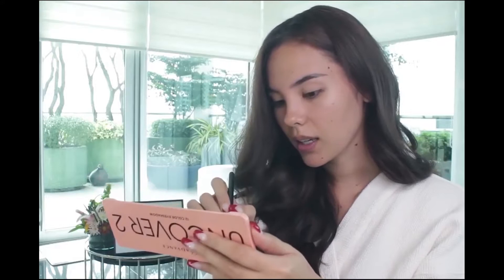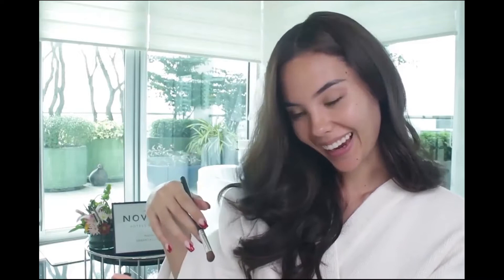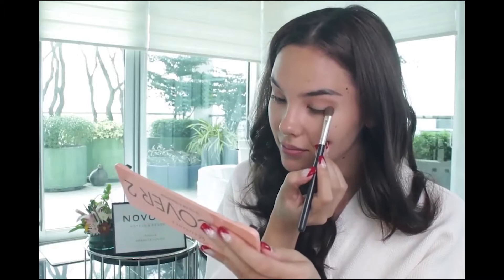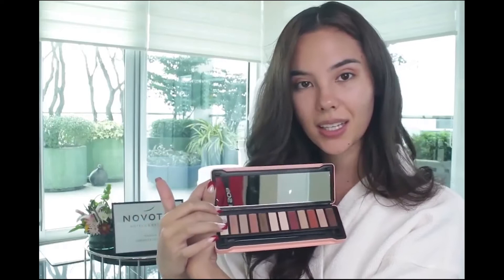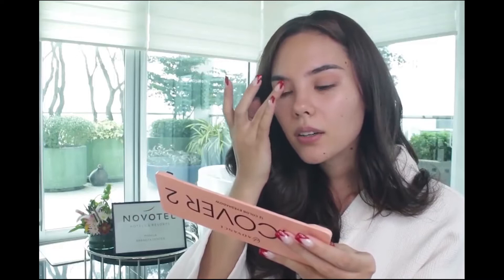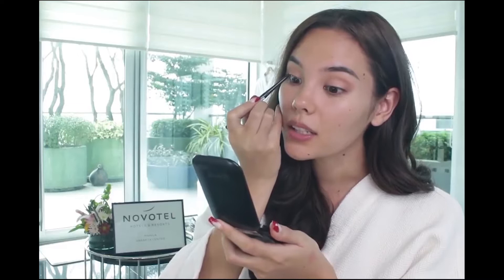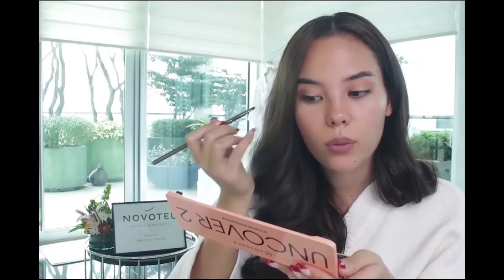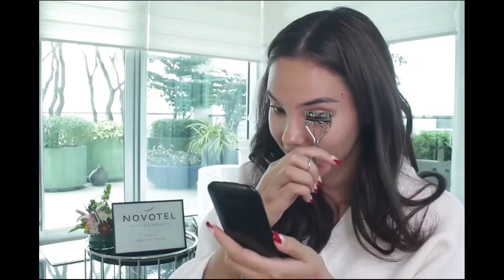Make Up Tutorial Liquid Blush ON by Miss Universe CATRIONA GRAY